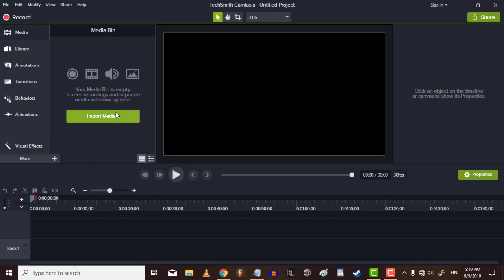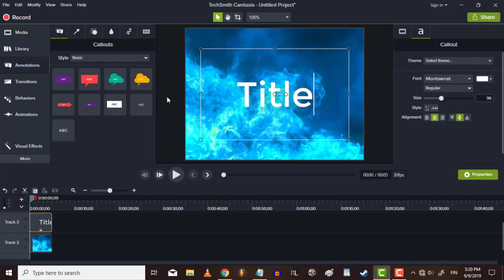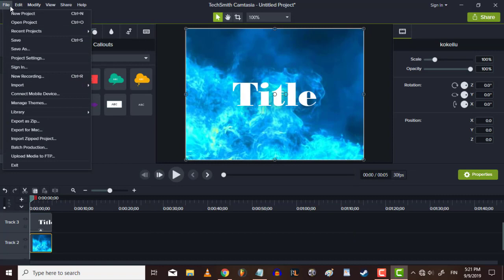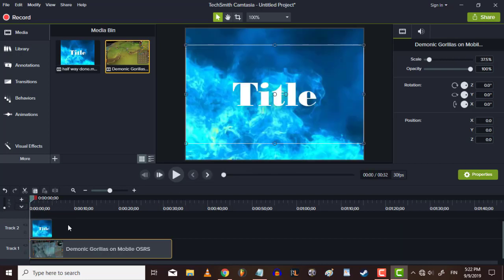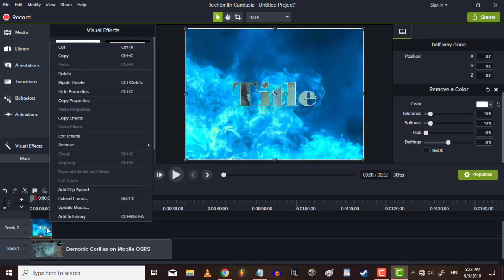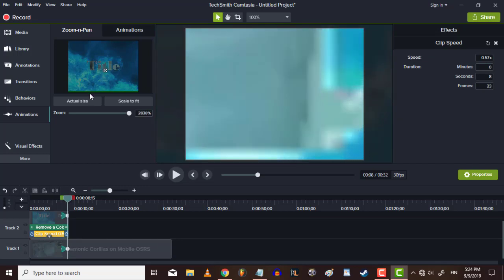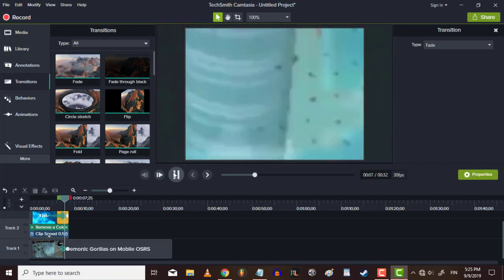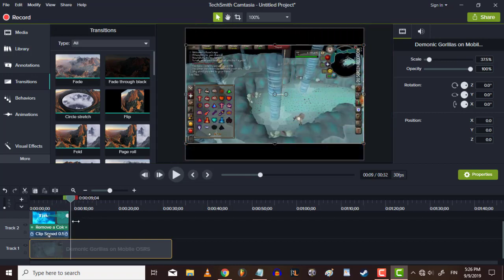Camtasia 9 Transparent Letters In The Title Tutorial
Showing you how to get cool effect on the title by creating transparent letters and also appying zoom animation on it.